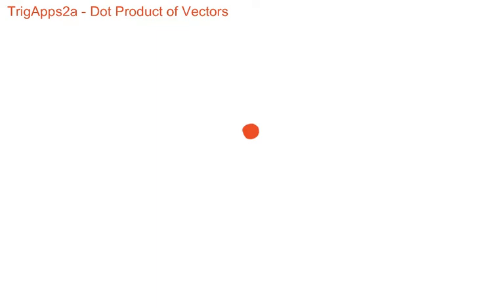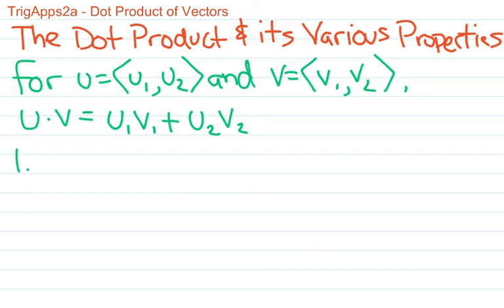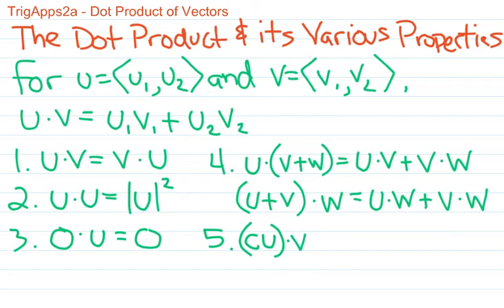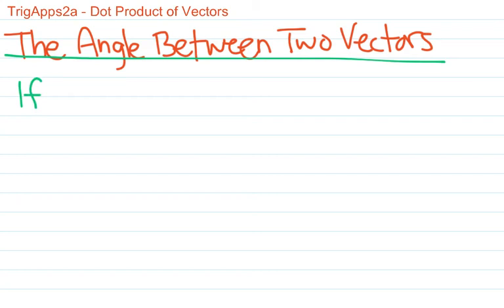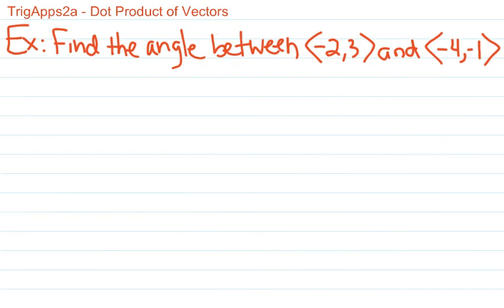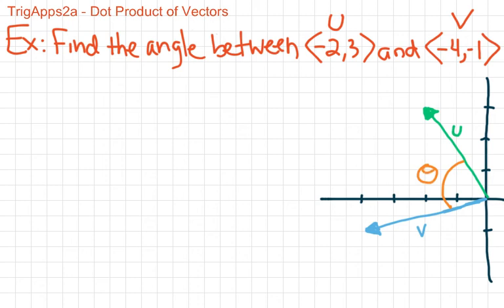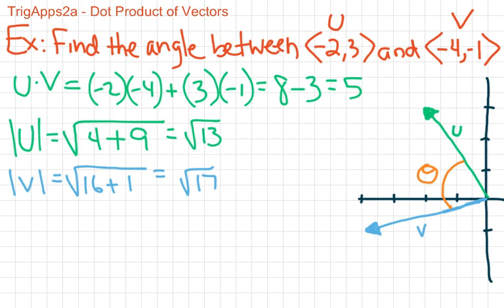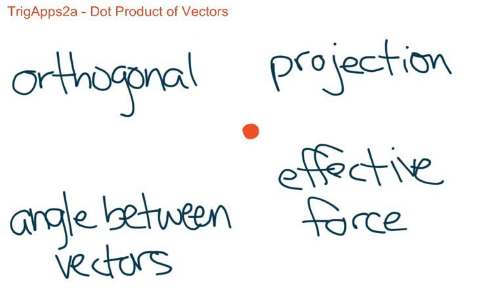TrigApps 2a Dot Product of Vectors (classic)